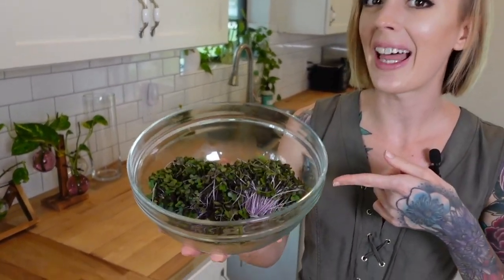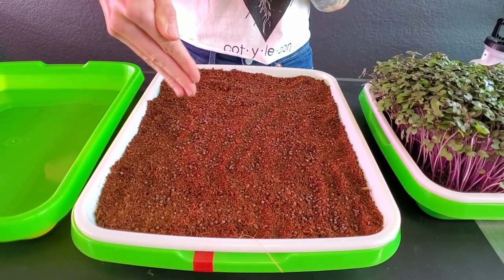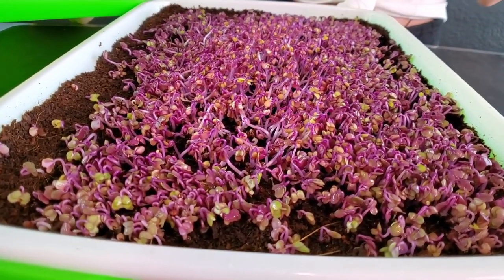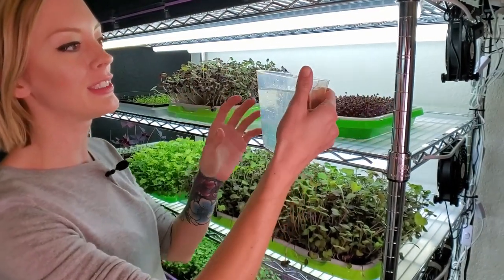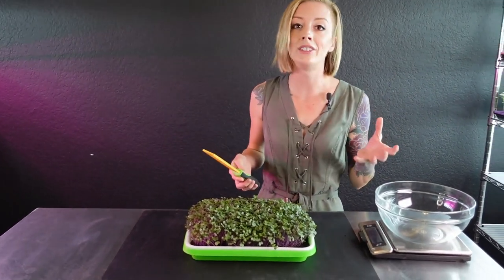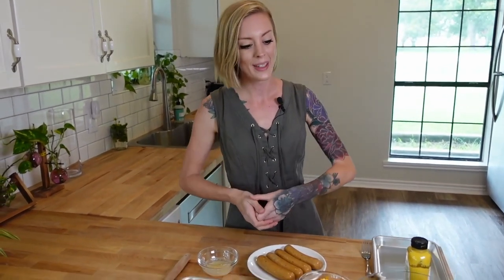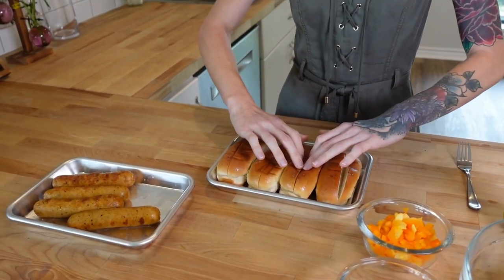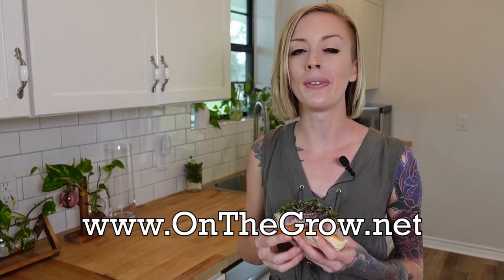Growing & Using GORGEOUS Cabbage!! - Full Walkthrough (Mammoth Red Rock Cabbage)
🥳This is our new Full Walk-through grow for Mammoth Red Rock Cabbage Microgreens!

✅Mammoth Red Rock Cabbage has amazingly beautiful PURPLE coloration and is now one of our favorite crops! This is the first Full-Walkthrough that we have posted in quite a while and we hope this video will help you get some solid grows!👨‍🌾👩‍